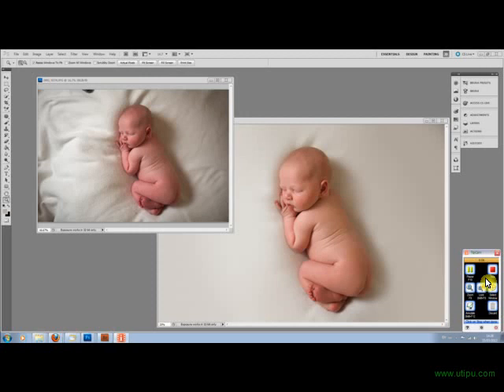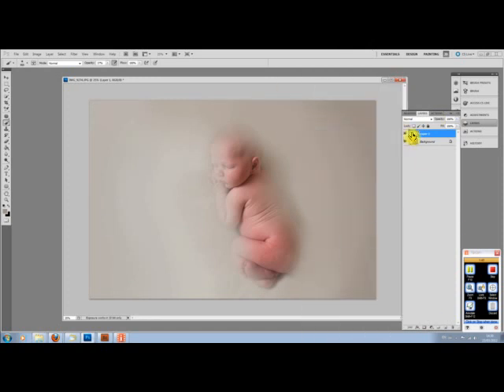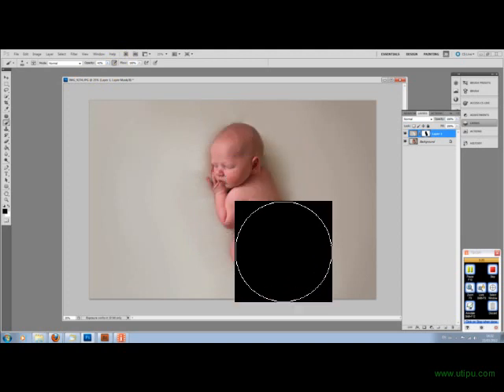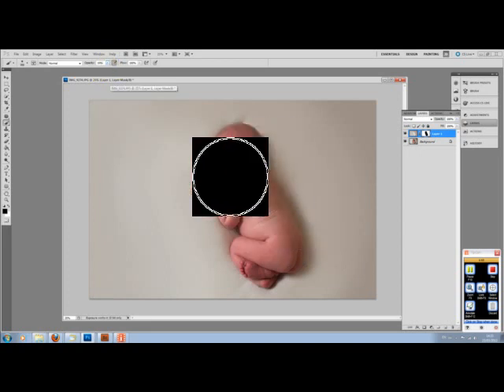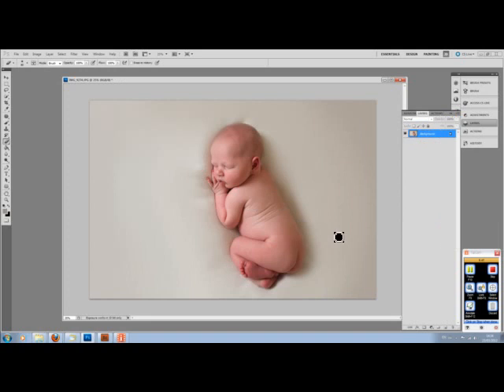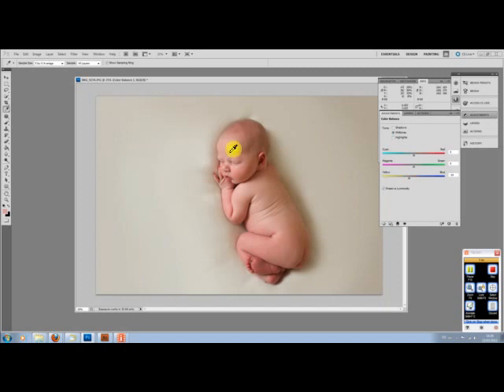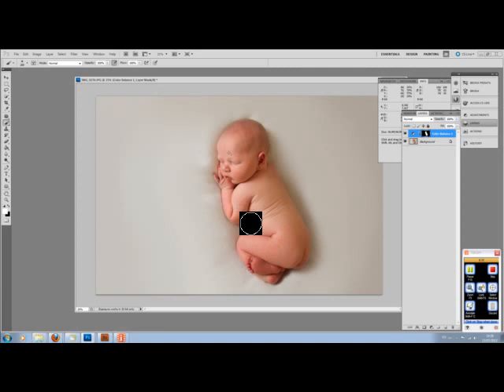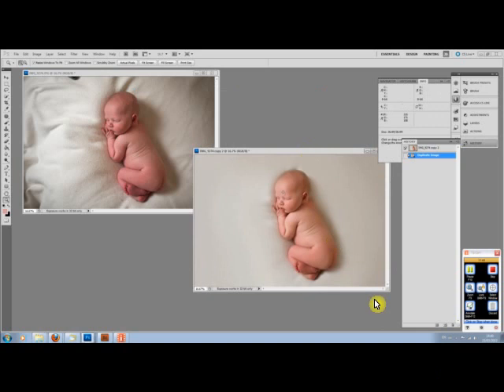editing skin tones using cymk values